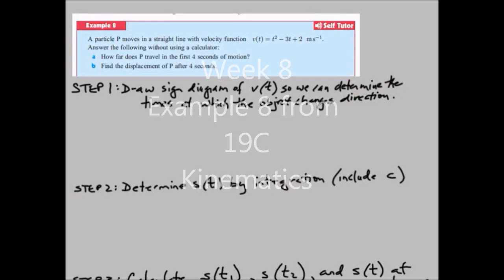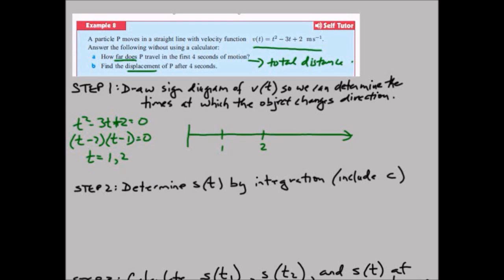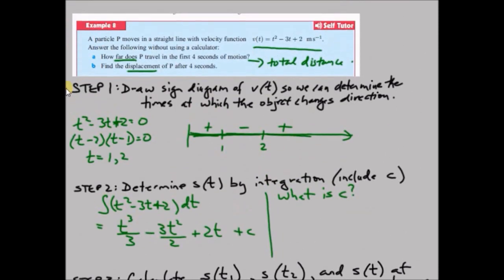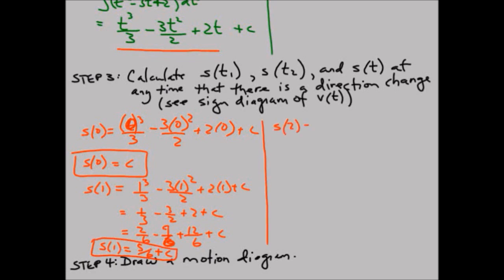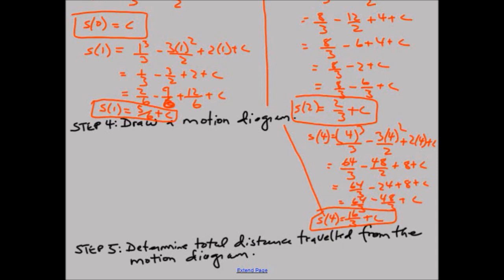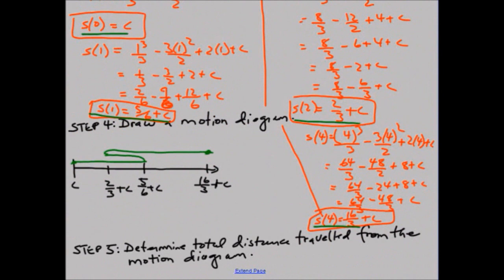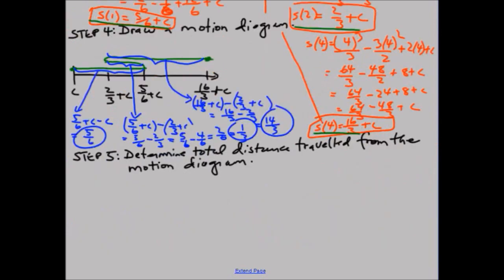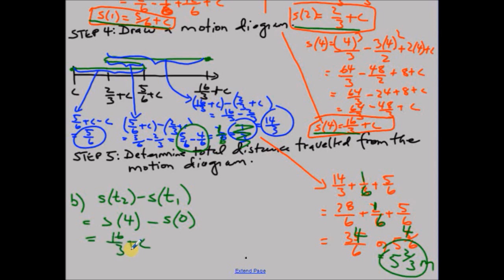Wk 8 Vid 8 Example 8 from 19C